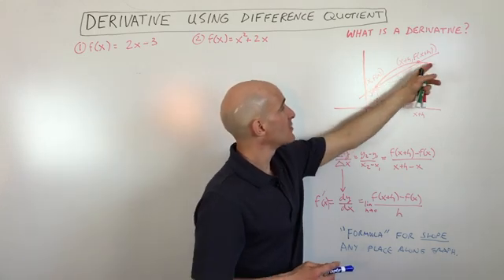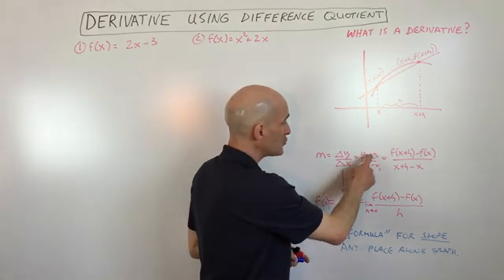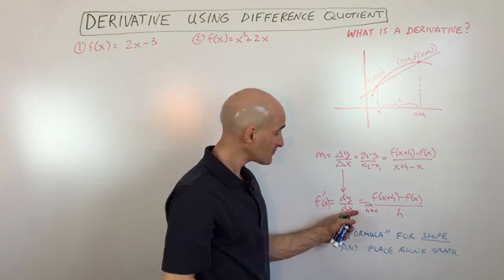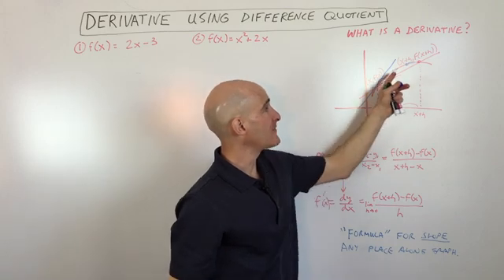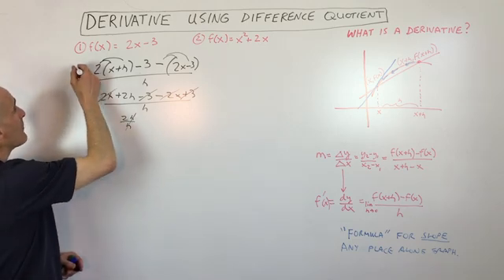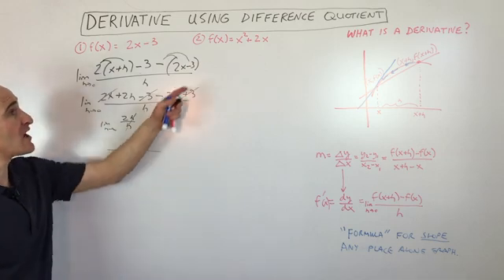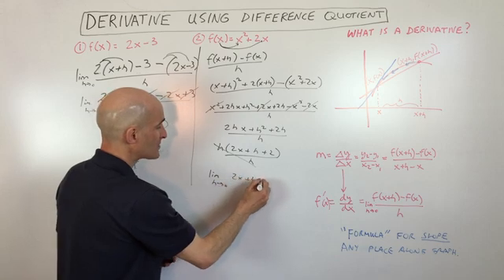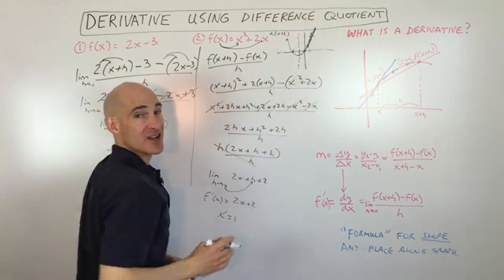Derivative Using Difference Quotient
How to find the Derivative Using Difference Quotient in this free math video tutorial by Mario's Math Tutoring. We discuss what a derivative is and how it relates to the slope of the tangent line as well as we go through two examples.

Timestamps:
00:00 Intro
0:30 What is a Derivative
1:45 Slope Formula
2:36 Notation of a Derivative
2:56 Formula for the Difference Quotient
4:07 Example 1 f(x)=2x-3 Finding the Derivative
5:53 Example 2 f(x)=x^2 + 2x Finding the Derivative
8:23 Using the Derivative to Find the Slope Along the Graph